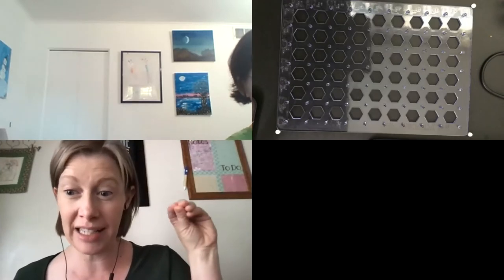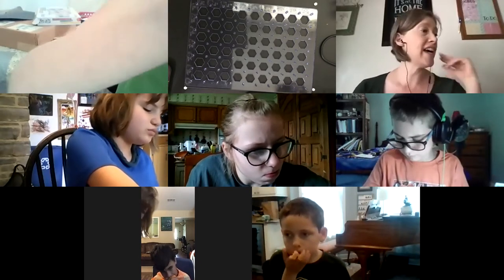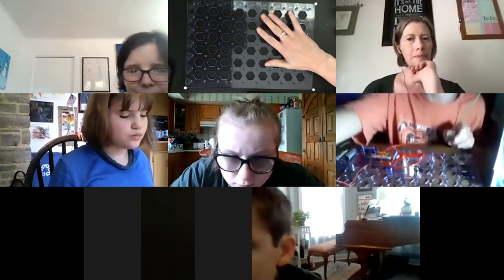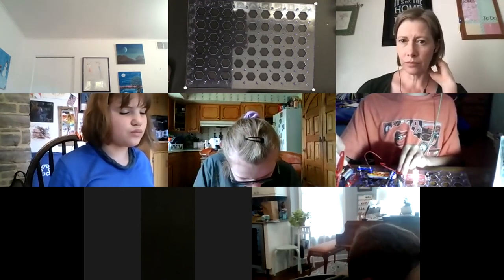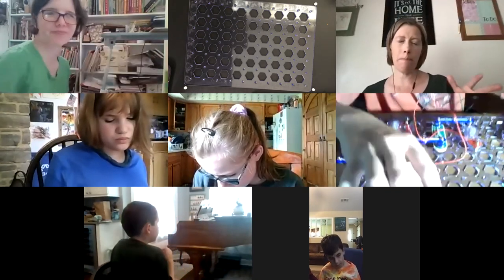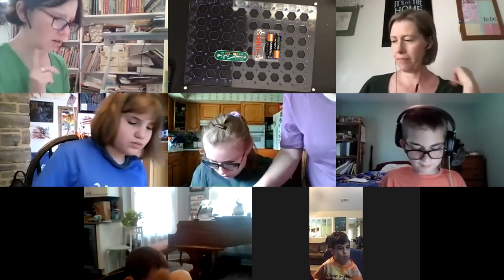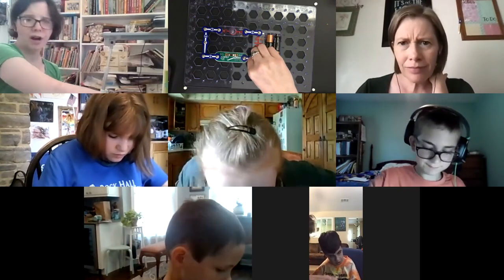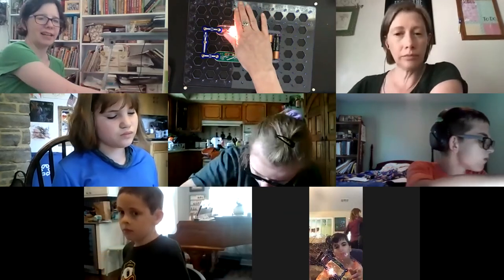STEM Camp: Introduction to Snap Circuits, Electricity and Grids (Day 1)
Introduction to Snap Circuits, Electricity and Grids

Learning targets:
- I will define electricity and electric current.
- I will use a grid and coordinates to place and locate pieces.

Primary Core or ECC Area & Component:
- Compensatory Access: Concept Development
- Career Education: Career Awareness
- Recreation & Leisure: Leisure Activities & Hobbies
- O&M: Spatial Concepts

ECC Assessment Skills:
- Interact positively with friends
- Persist or modify efforts in the face of defeats or temporary setbacks
- Identify the cause or causes of a problem, when to seek assistance, and how to correct it
- Anticipate potential problems and take steps to resolve them.
- Use unstructured time constructively and independently for a short period during the day
- Demonstrate concern for the quality of work
- Play more complex electronic/computer games

Materials Needed:
- Snap Circuits Jr. Kit
- AA batteries
- Copper wire
- 6-volt lantern battery
- Alligator clips
- A lightbulb

Vocab words:
- Electricity: A form of energy that uses charged particles.
- Electric Current: The movement of electricity from one place to another.
- Circuit: The path through which electricity flows.
- Open Circuit: A circuit that is incomplete or where a current does not flow.
- Resistor: Something that slows the flow of energy (lamp, motor, etc.)